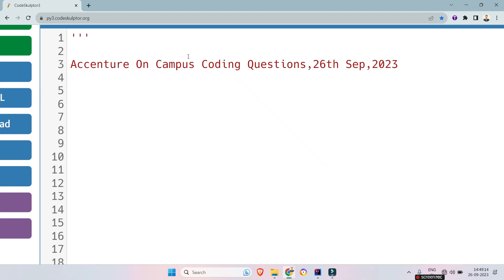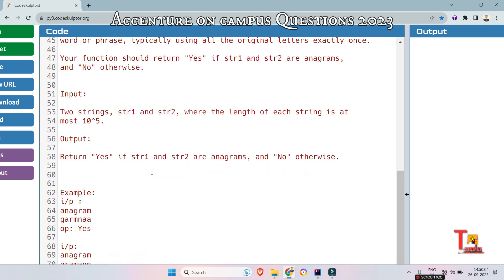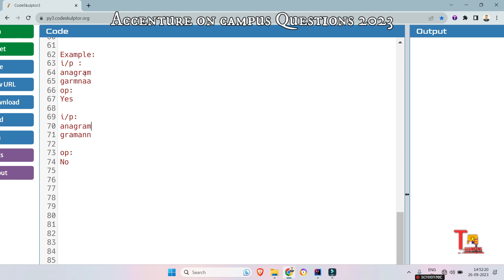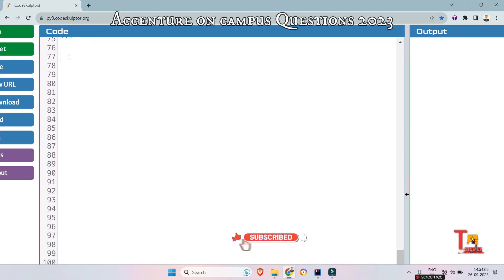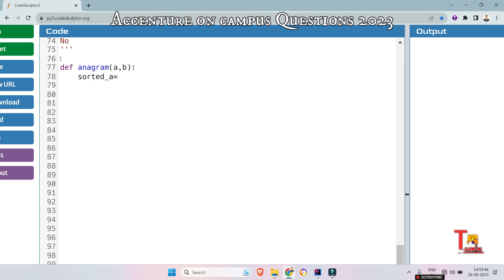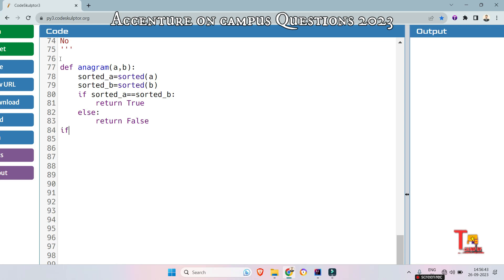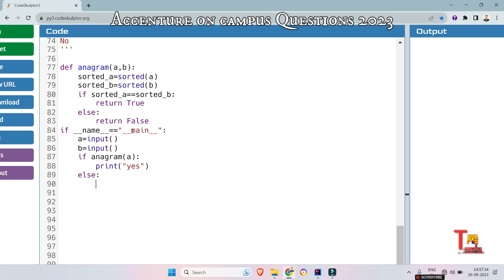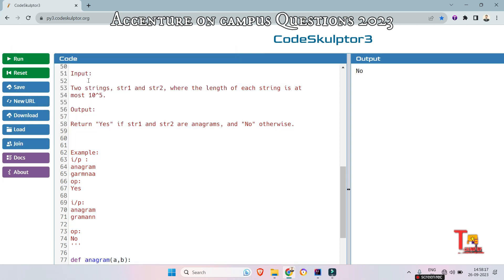26 Sep | Accenture coding questions | Accenture Assessment test 2023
26 Sep | Accenture coding questions | Accenture Assessment test 2023 | Accenture Assessment test 2023 | Accenture On campus latest coding questions & answers python || UBK Anna || Tekno UF